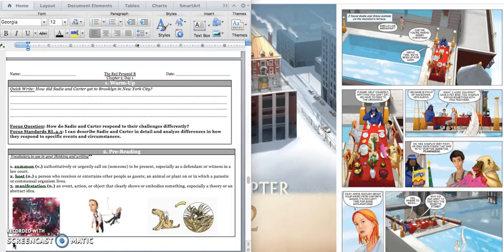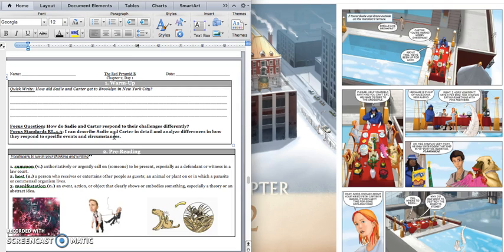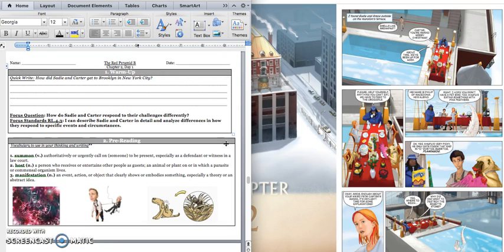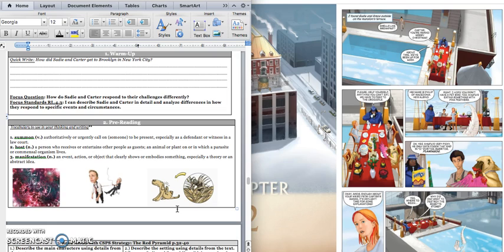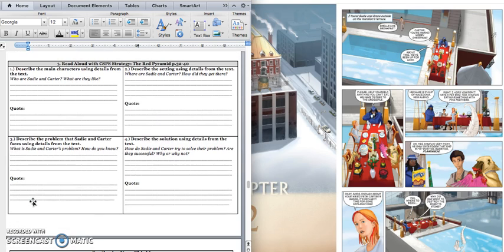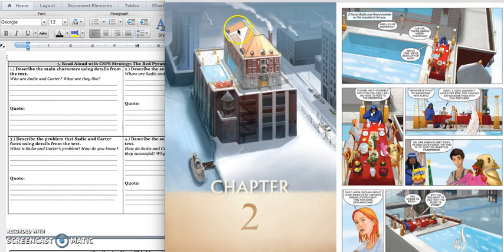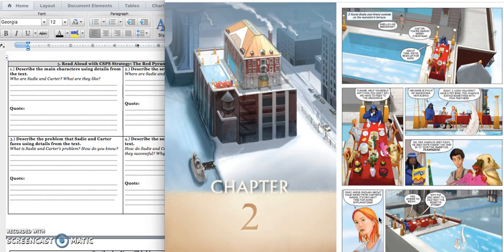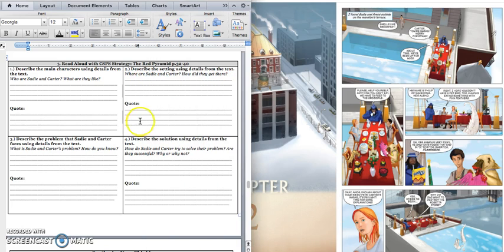RP Chapter 2 Day 1